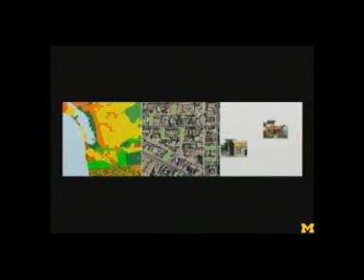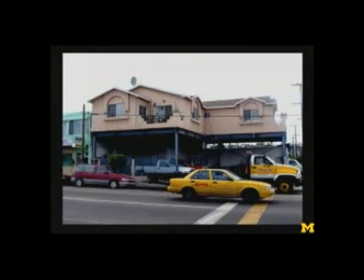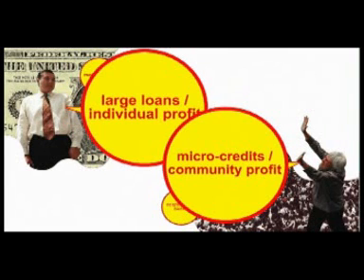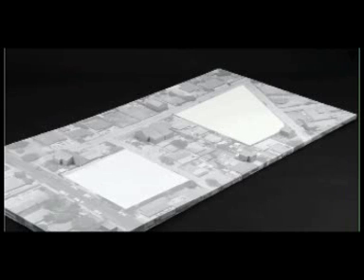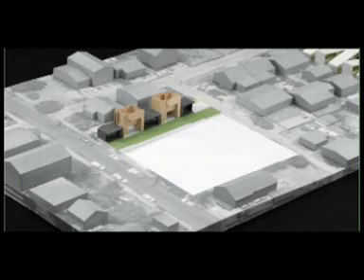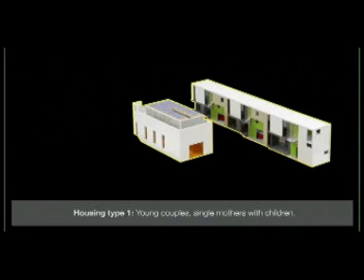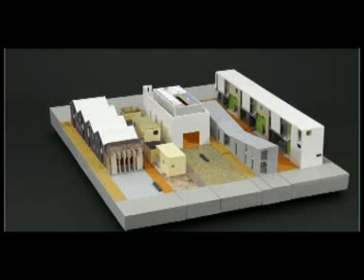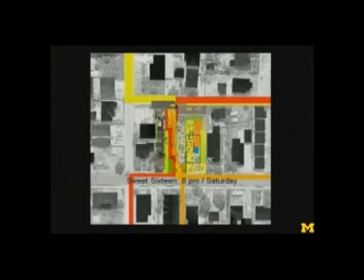The Informal City: Casa Familiar